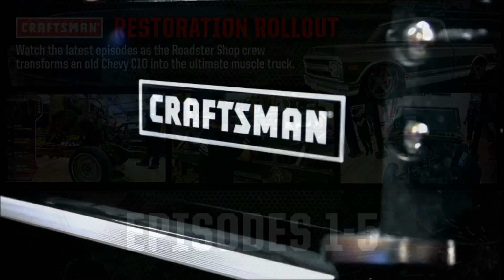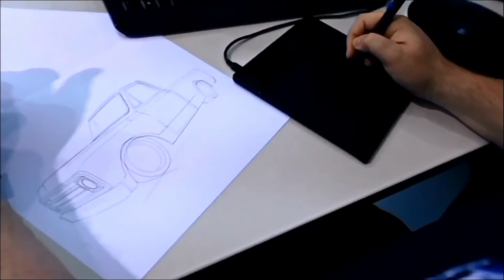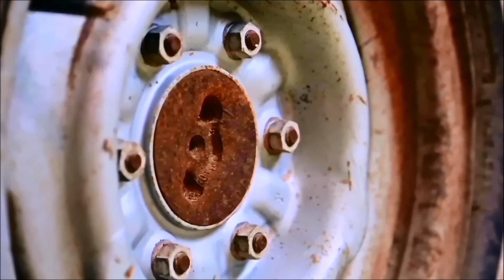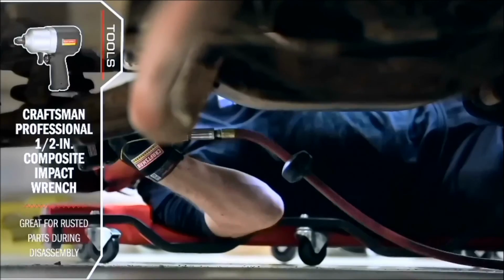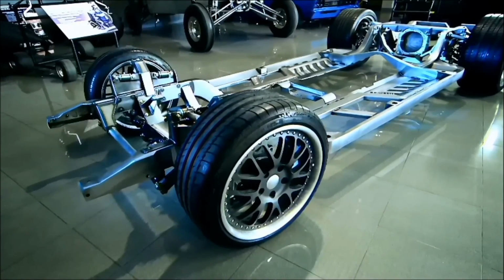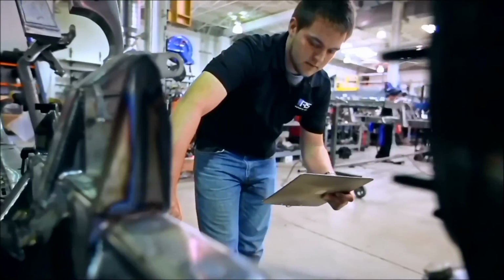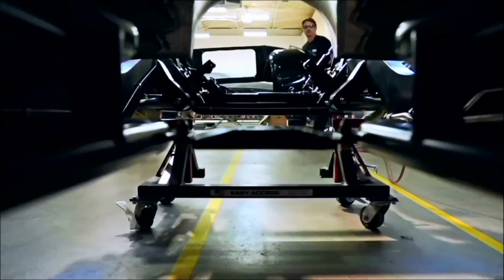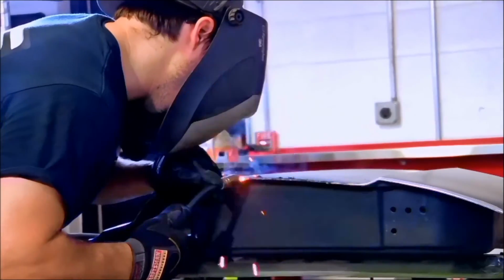Building the Craftsman C-10 Episodes 1-5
Episode 1 - Meet the Guys
Episode 2 - Finding the truck
Episode 3 - Disassembly and rust repair
Episode 4 - Building the chassis
Episode 5 - Lowering the truck